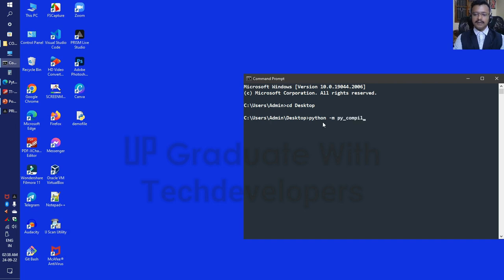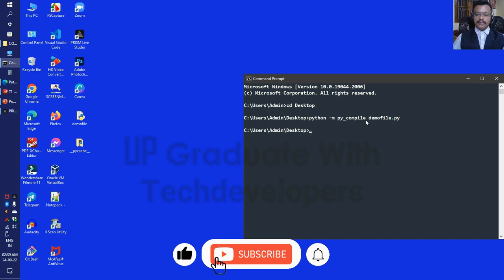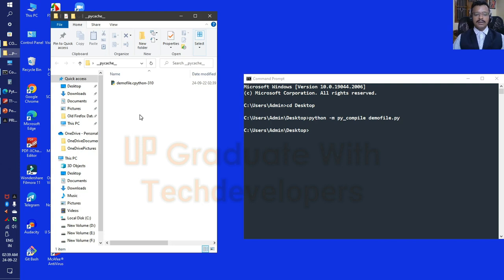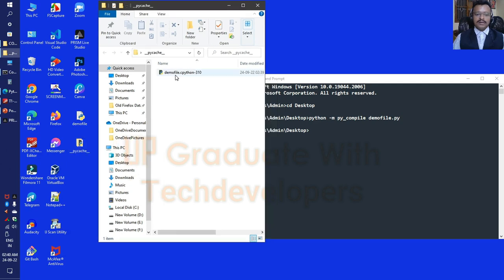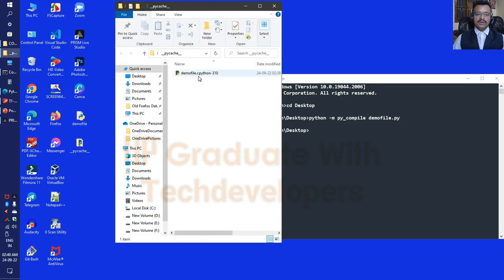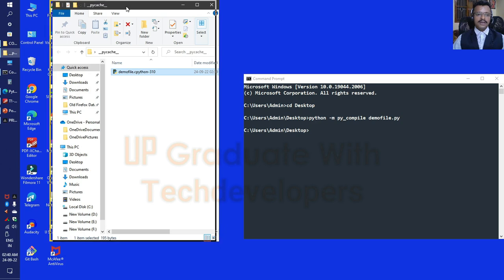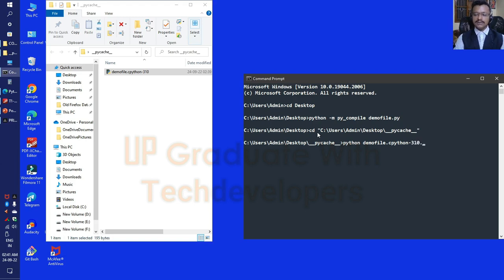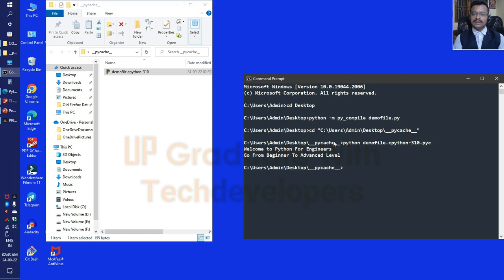PythonForEngineers: 03-How Compilation Takes Place In Python Behind The Scene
In this video I am going to show you how the compilation takes place in Python behind the scene. And finally concluding the remark based on the practical work. In this series, you will learn all the basics and reach the advanced level without any kind of worries.

endeavors.

Pruthviraja L